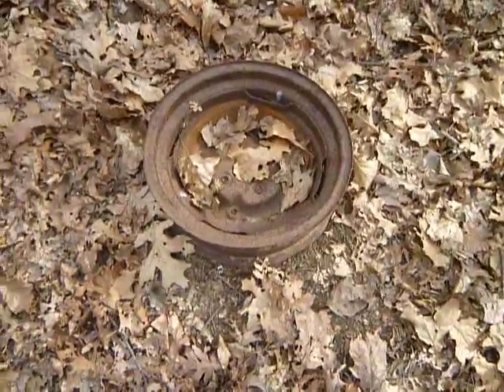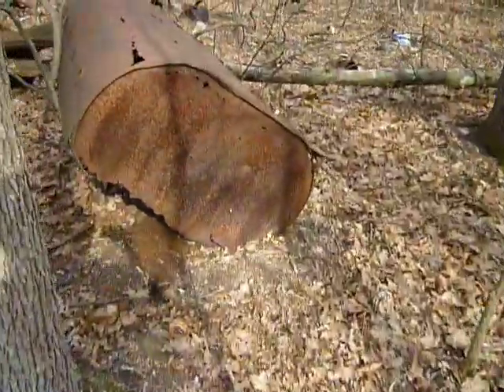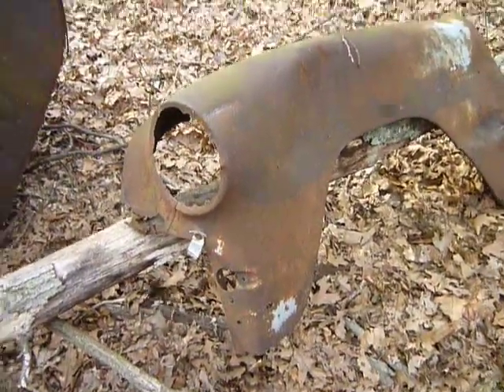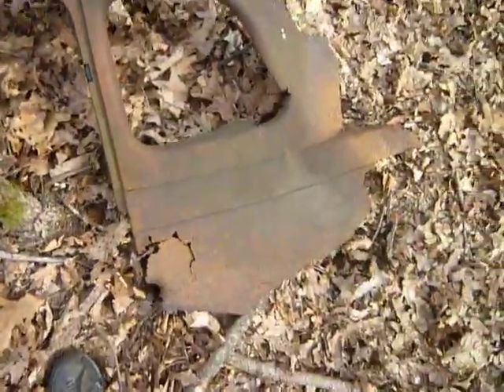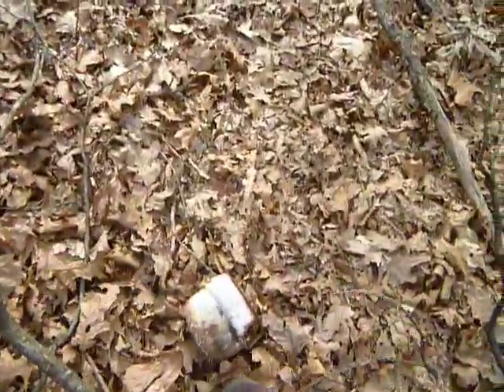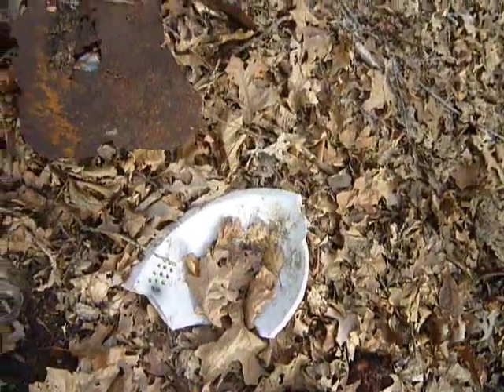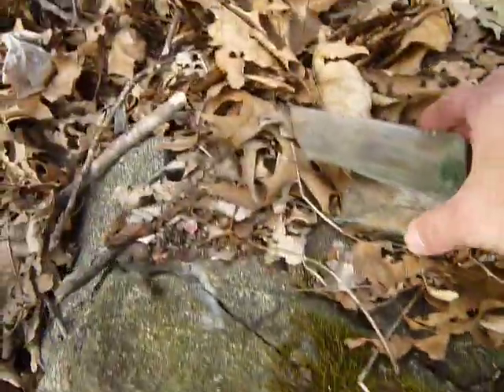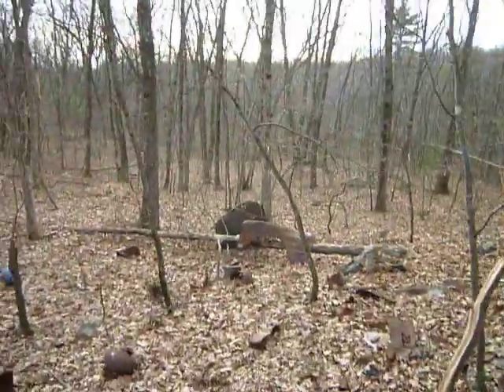Search for the elusive ghost cars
at Whipple hill lexington ma.